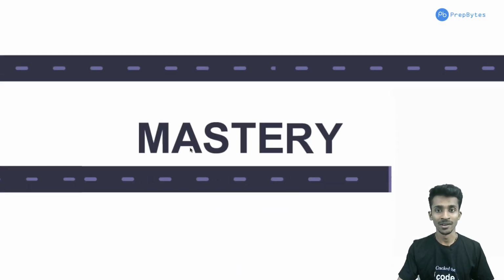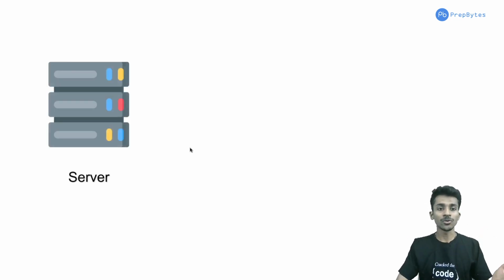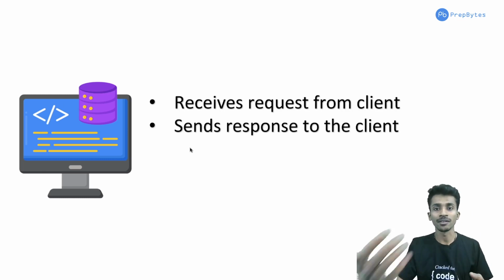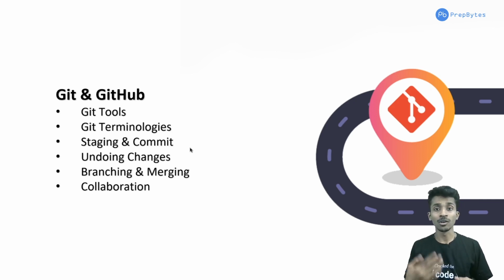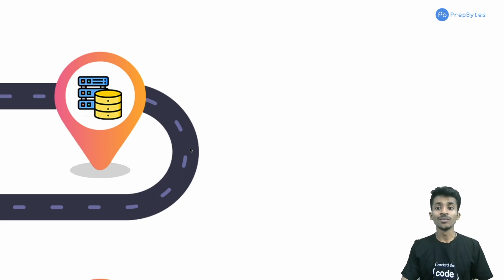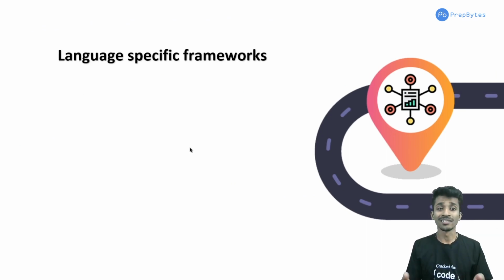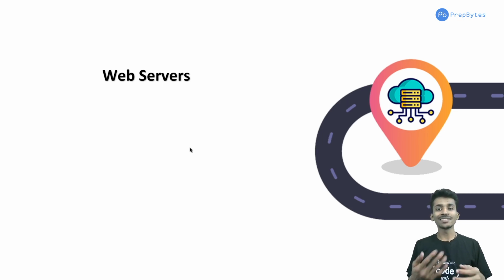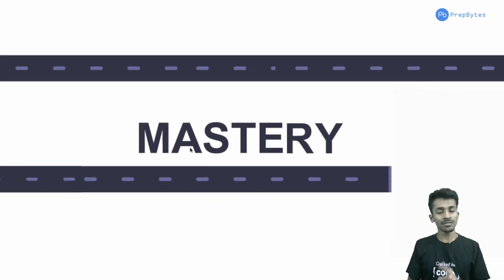The Back End Developer Roadmap 2023 | PrepBytes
A descriptive analysis to elucidate the confusion on how to get started with Back End Development.

Chapter timeline
00:00 - 01:31   - Introduction
01:31 - 06:01   - What is Back End ?
06:01 - 08:00   - General purpose programming Language
08:00 - 09:48   - GIT/ GitHub
09:48 - 11:55   - Databases
11:56 - 14:12   - Language specific framework
14:12 - 16:22   - API
16:22 - 18:41   - Web Servers
18:42 - 19:30   - The Bigger Picture
!9:30 - 21:21    - Conclusion

A Front End Developer is responsible for creating all the elements that are visible to the user in the website but then what about the data that needs to be fetched from a server or Database so that website can work effortlessly? That is where the journey of a Back End Developer starts!
Back End developers are involved in data storage, security, and other server-side functions that you cannot see. They build and maintain the mechanisms that process data and perform actions on websites.

In this video, we have tried to enlighten you with a detailed and clear view of how to become a Back End Developer. For anyone starting with Full Stack development, Back End especially can seem scary. But it’s highly rewarding as well. So,
1. What is Back End Development?
2. What are the skillsets required for a Back End Developer?
3. What are the companies that hire Back End Developers?

We will not only be discussing the roadmap to kickstart your career in Back End Development, We will also be answering the hot seat questions like:

1. Average Salary of a Back End Developer?
2. What are the roles and responsibilities of a Back End Developer?
3. What are the current trends in the current market for Back End Development?